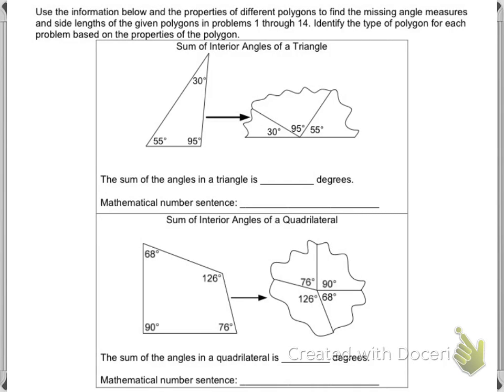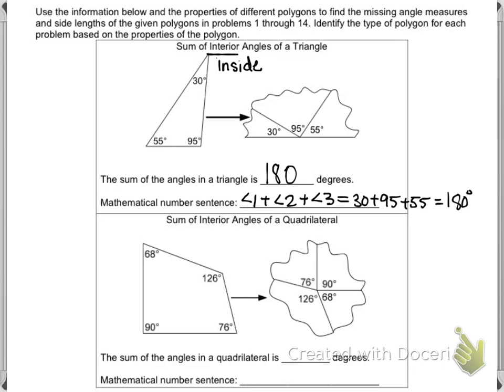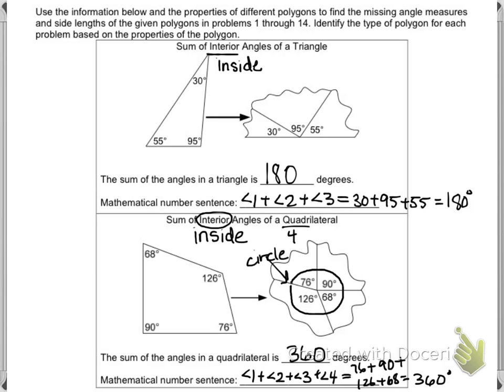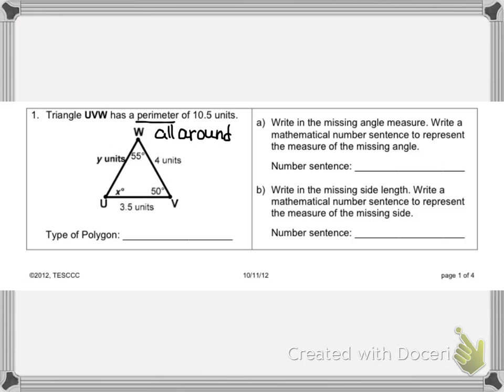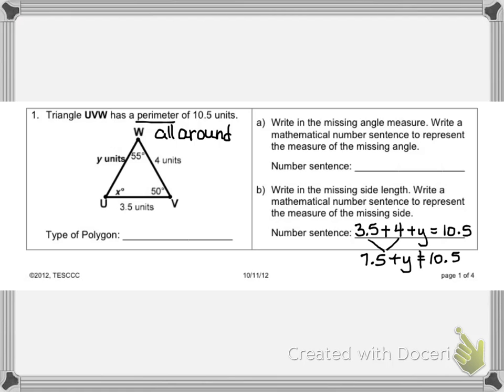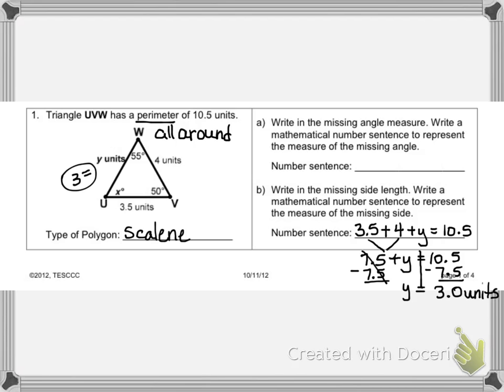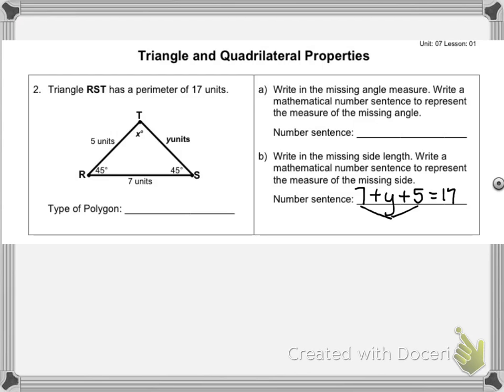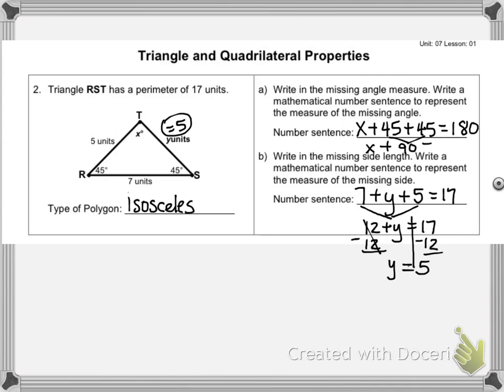triangle and quadrilateral properties